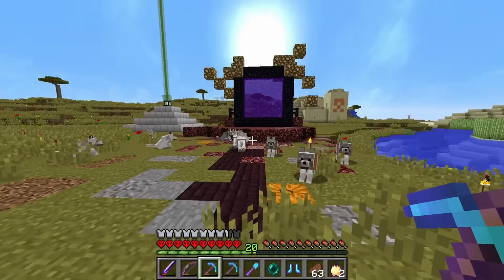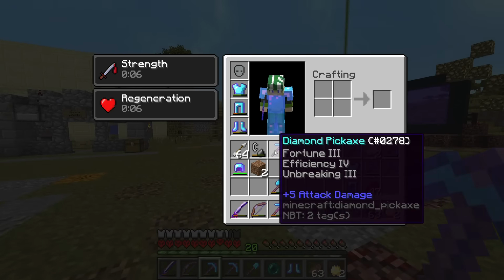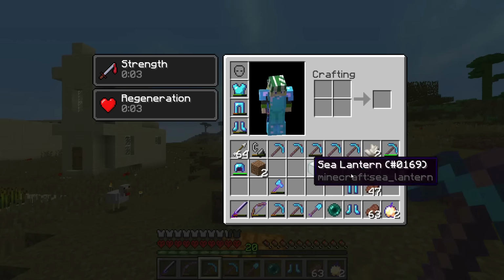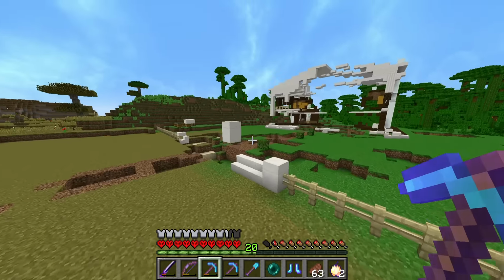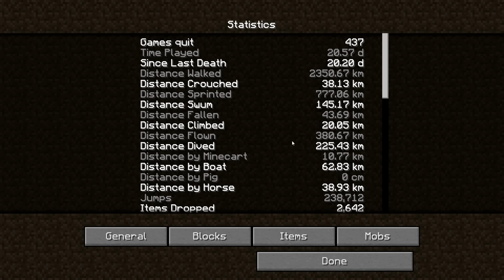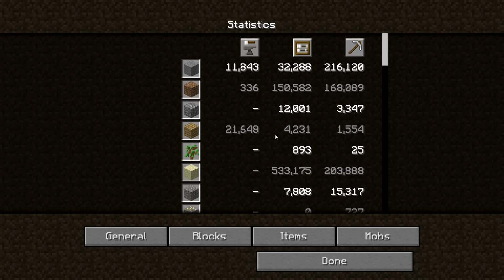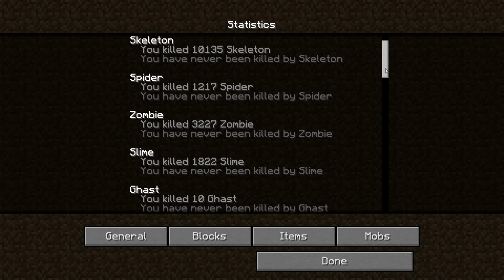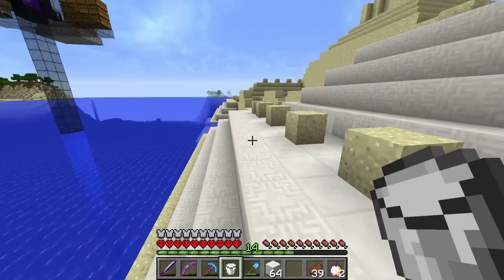Minecraft Hardcore Mode S2EP47 - "QUARTZ MONUMENT" (Day 2000! + Stats) • 60fps 1080p •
• once again, we go BIG with the builds!

"WHY WOULD YOU PLAY HARDCORE OMG WHAT IF YOU DIED" - well the answer to that is simple :) in Hardcore Mode, EVERYTHING you do feels more significant, every decision you make has massive consequences and ultimately I feel I get more enjoyment from the game knowing that I could lose all my progress to one stupid death. Going back to Vanilla just seems boring to me... unless it's on a server with other peeps to keep things interesting :'D

Version of Minecraft = 1.8.8
Resource Pack = custom mixture of default, default 3d and Dokucraft

Outro Music - "We are wired" by Kubbi from his album "Circuithead" - Check his stuff out here!

Minecraft Skin Art Commissioned by BinOfTrash!